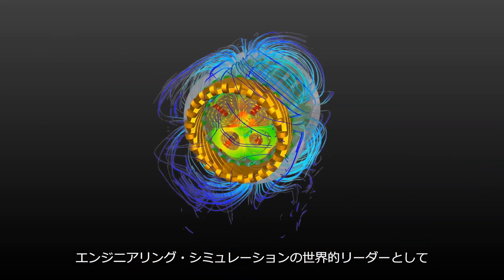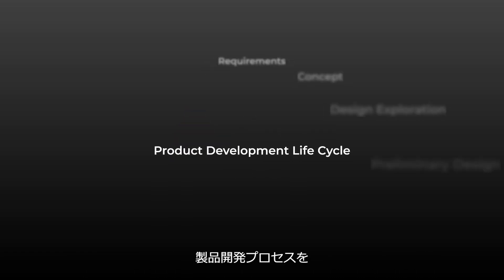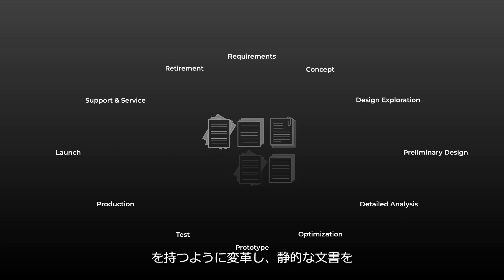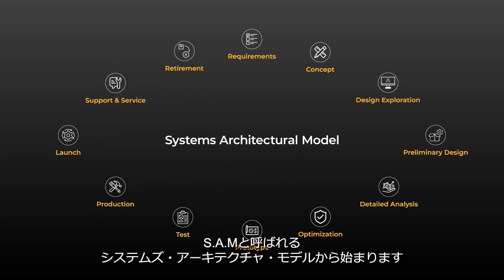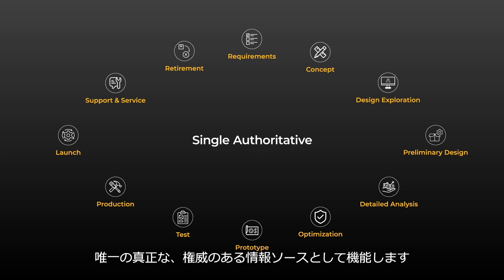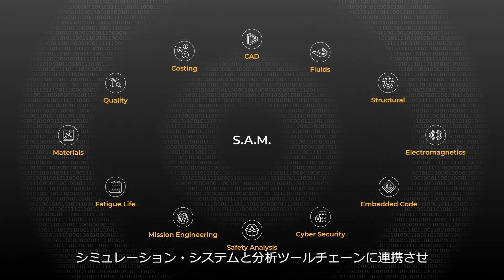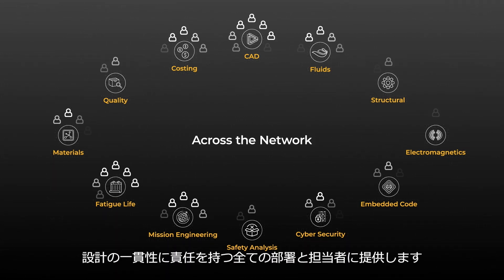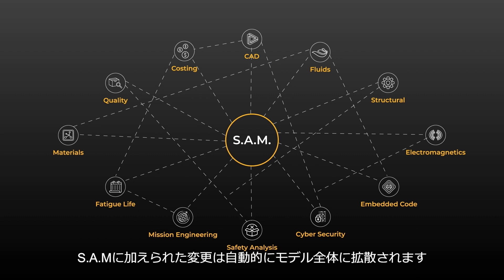AnsysのMBSE（モデルベース・システムズ・エンジニアリング）ソリューション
AnsysはS.A.M（システムアーキテクチャモデル）をデジタル・スレッドに接続することで、市場投入までの時間短縮、リスク低減、複雑性の管理、共同作業促進、安全性と性能を改善に貢献します。